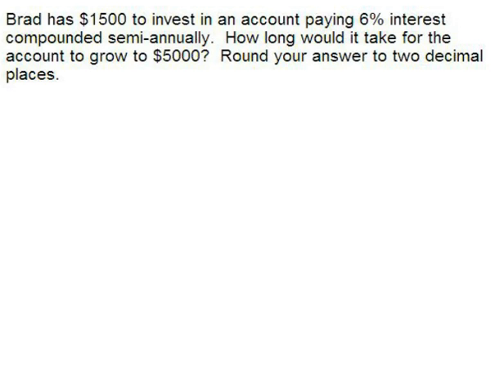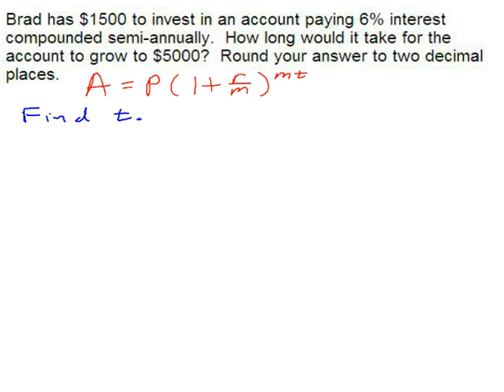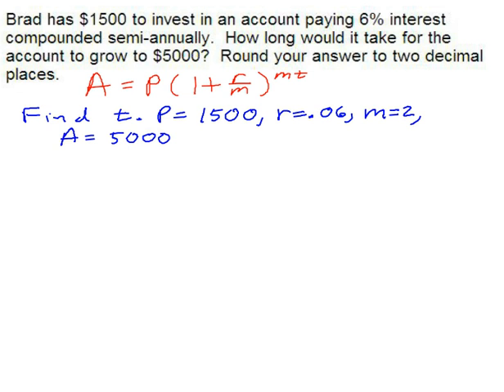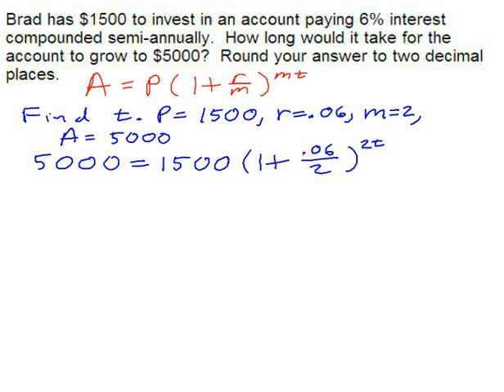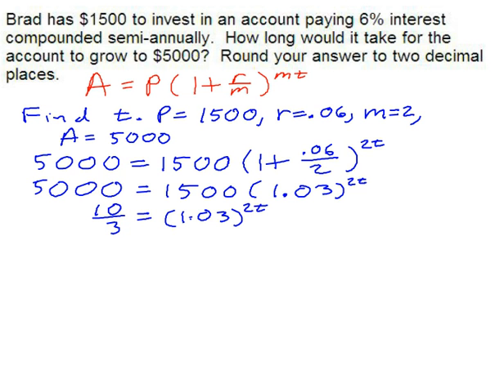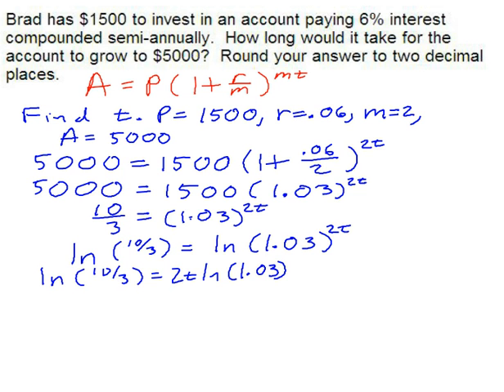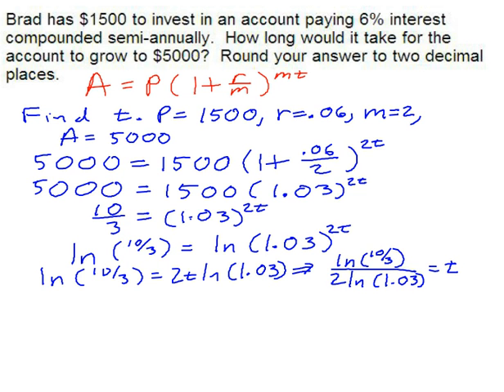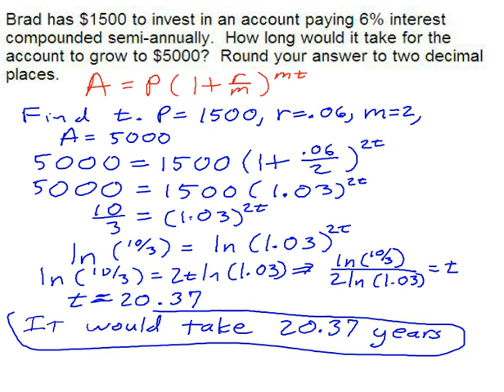MAT 2160 Compound interest 3